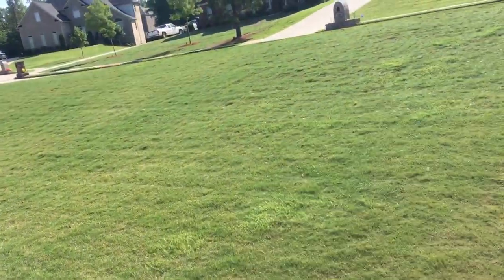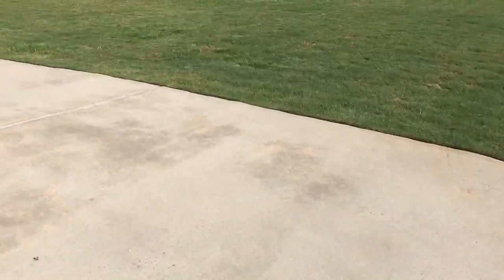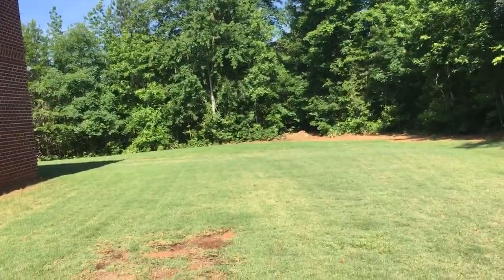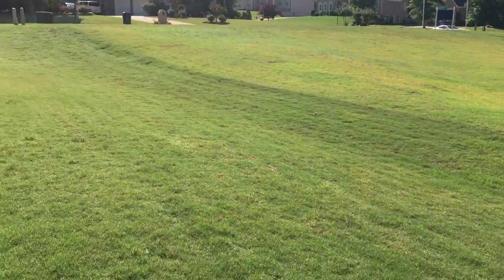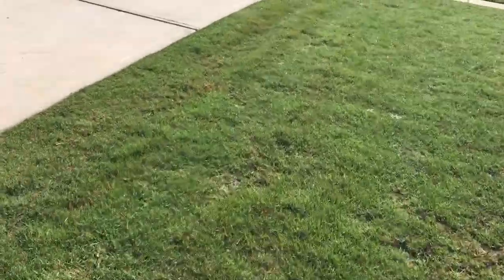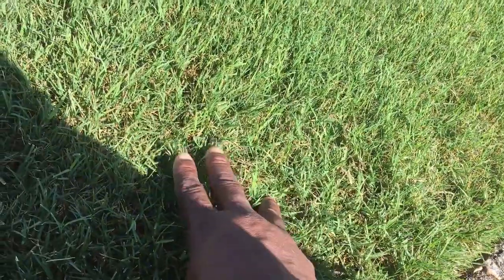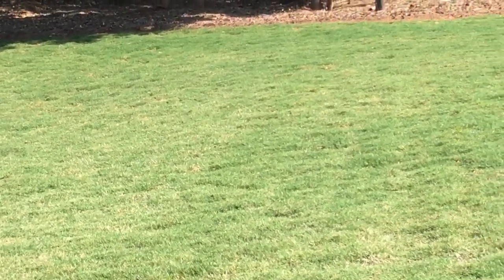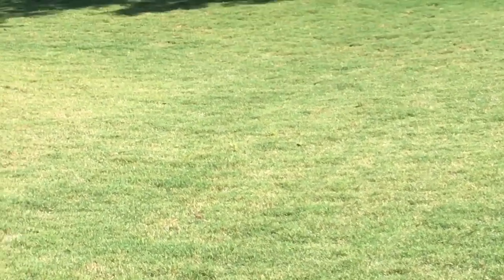Memorial Day 2017 and Milorganite ( DominAtion! )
Put down 4 bags of Milo and the big day is here. I'm really liking this organic program. I've even become a fan of the smell ( it ain't so bad )